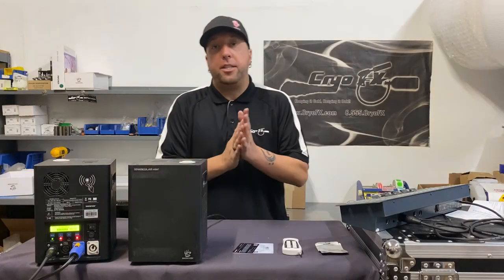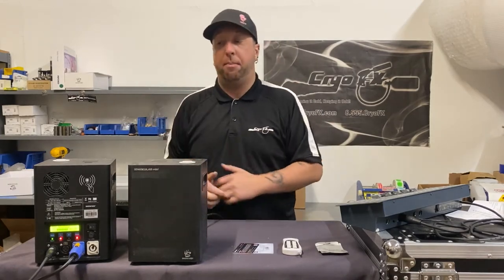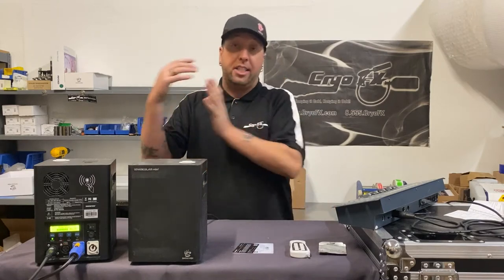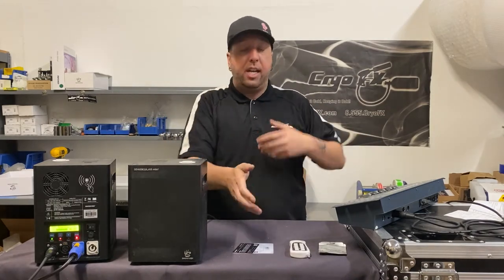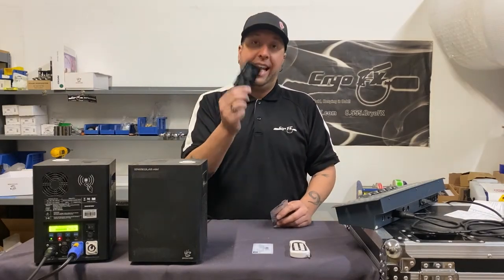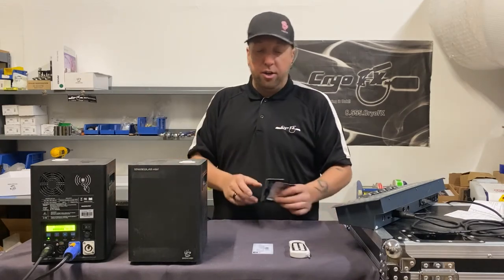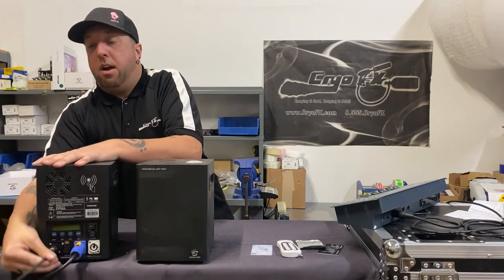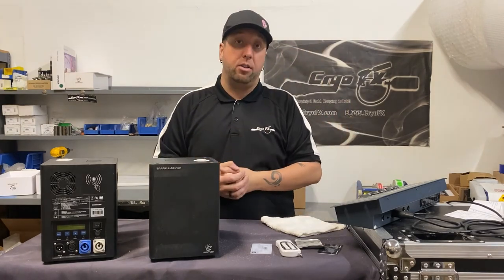How Does A Sparkular Work (CryoFX) How Does A Cold Spark Machine Work Showven Sparkular Instructions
How does a Sparkular work? Also asked “How does a cold spark machine work showven sparkler?”

We discuss how a cold spark machine works, operation, setup and strike, and of course, other details regarding the sparkler mini, known formally as the Showven Sparkler Mini.

These outlines and steps can be applied to other brands of cold spark fountains and cold fireworks as well as they are also called. We do not go inside a cold spark machine on this video, however on other videos on our channel we do.

We discuss diagnosing symptoms of a non-working cold spark fountain, or cold fireworks as they are called. Whether you have a DMX issue, clogged cold spark machine, and of course how to clean a cold spark machine when it gets stuck.

Here’s a breakdown of specifics:

00:00 - Intro
00:30 - Sparkular
01:00 - Spark machine heating time
01:30 - Initial setup
01:40 - Plug machine in
02:09 - Operation with DMX
02:30 - Wireless remote details and advisories
03:00 - Wireless remote issues IMPORTANT
03:22 - DMX Operation
03:32 - Channel functions
04:00 - 2 Settings on machine for DMX options
04:22 - Cold Spark / Cold firework operation demo
04:40 - Second option DMX channel mode
05:27 - Cold Spark machine instructions: Wireless remote
05:47 - Wireless remote close up
05:51 - LINK for Showven Sparkular Manual:
05:58 - Sparkler wireless remote battery type
07:01 - How to setup spark machines on live event
07:23 - Power calculations formula & examples
08:05 - Power tip - breaker trips
08:54 - Do not plug into GFI type plugs - heres why
10:18 - Showven Sparkular mini power
10:43 - Showmen Sparkler regular size power
11:30 - LCD Display reading when power cycled
12:14 - Cold Spark machine granules and cards details
13:40 - Sparkler Mini card time limit
14:50 - Problem with Card vs Granules solved
15:06 - LINK: How a cold spark machine works
15:09 - LINK: Cold Spark machine cleaning process
15:12 - Inside a cold spark machine parts named
15:55 - Cold Spark machine DMX Explained (Machine vs Controller)
16:30 - Cold Spark machine DMX Explanation & Demo
17:15 - Safety precautions
17:20 - How to shut down and empty a spark machine
17:50 - Where to put the cold spark machine granules
18:20 - Empty the granules & details for storage
18:40 - What you MUST do after emptying granules and before turning machine off
20:23 - Unplug cords
20:55 - Let machines Coll off before putting into a cold spark machine case

Cold spark machine instructions.

In other videos on the channel, we cover cold spark powder information, how to clean a cold spark machine, cold spark machine granules and of course how to use a cold spark machine. The cold spark machine instructions given here are detailed around an iSparkFX mini cold spark machine mini, however this can serve purpose to the other spark machines on the market as they are all the same when it comes to functioning, major components, and cleaning processes involved.

CryoFX® video shows you How a Cold Spark Machine works and Cold Spark Machine Repair and Cleaning.

So when selecting a cold spark machine wedding effect, or just a simple cold spark fountain, you need to consider price. Regardless if it is a prox blitzz, phoenix, pro blitzz spark machine, showven, or iSparkFX cold spark machine, we cover the details on cases here as all machines function relatively the same and can be used similarly with cases.